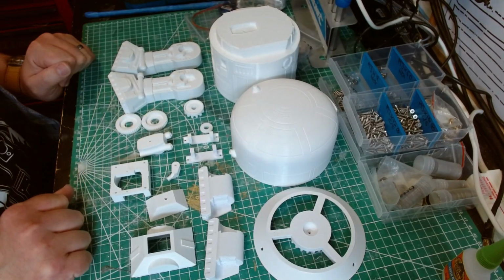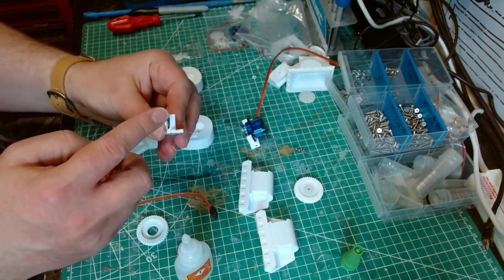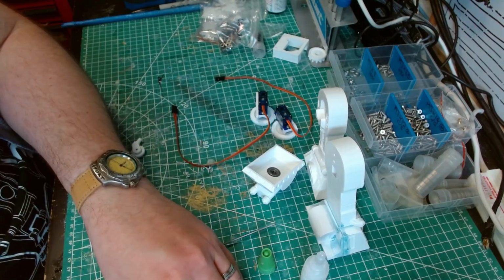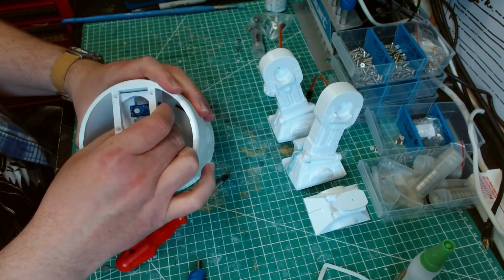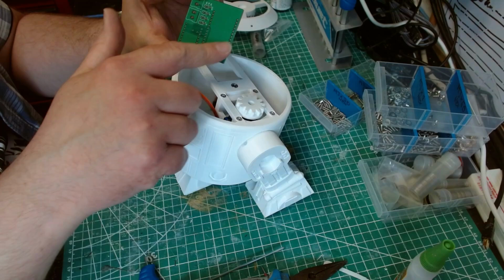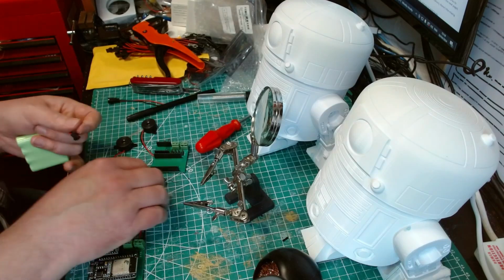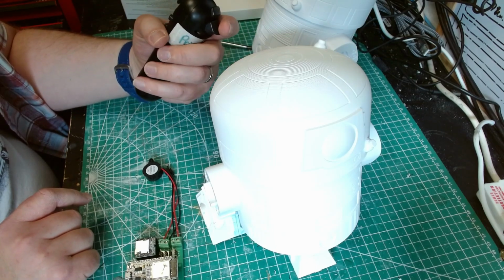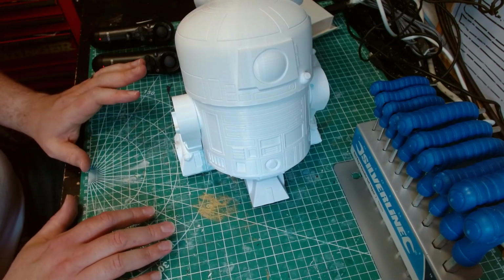Can you build an R2-D2 in a weekend*???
Can you build a working, drivable R2-D2 with sounds in a weekend*? Can you build two???

*Doesn't include print time and ordering parts!

4.8v Battery Pack,2400mAh
2W 8 Ohm Round Speaker
SP-Cow ESP32S Development Board
Dfplayer Mini MP3 Player Module
JST Connectors
2 Pole 5mm Pitch PCB Mount Screw Terminal Block
2.54mm Pitch Single Row 1x40 40Pin Male Pin Header Strip 15mm